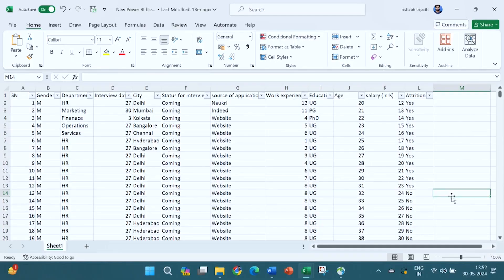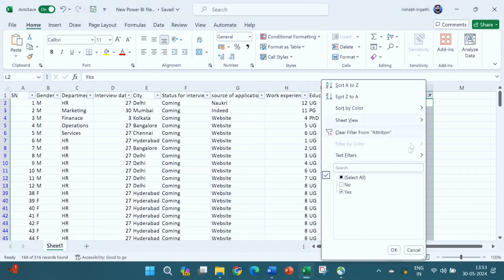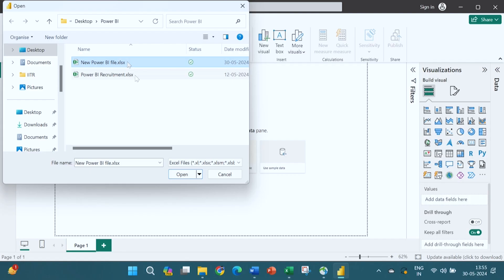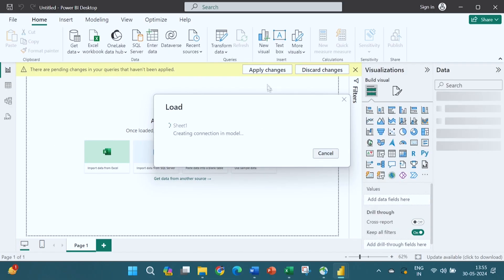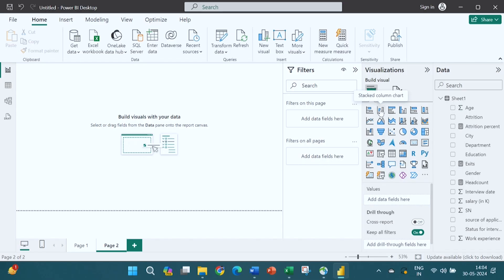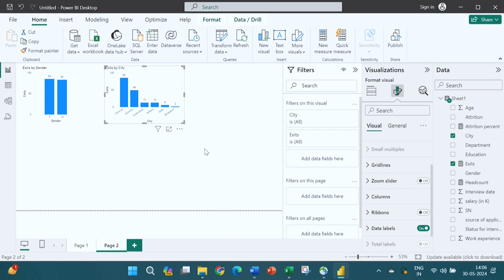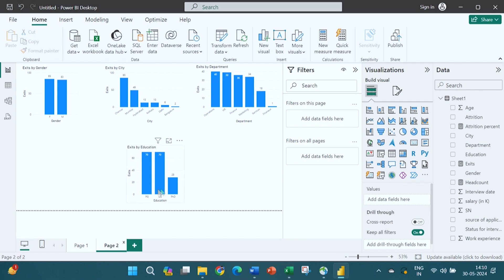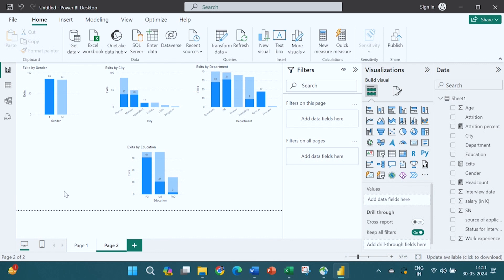Lec 10: Data Visualization Power BI – 3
This lecture covers comprehensive data visualization methods using Power BI